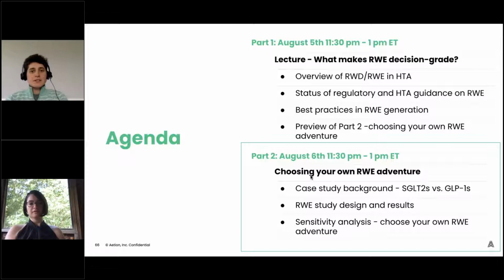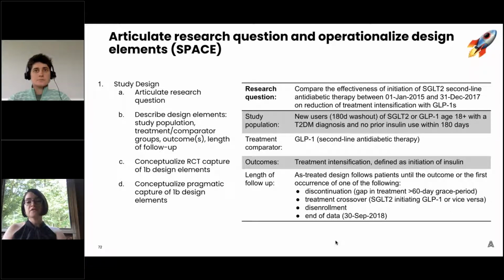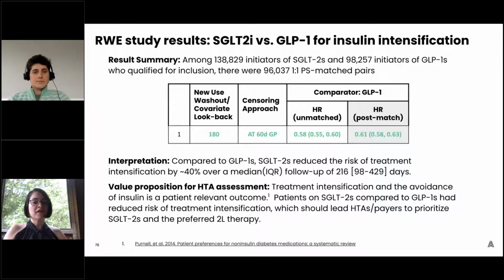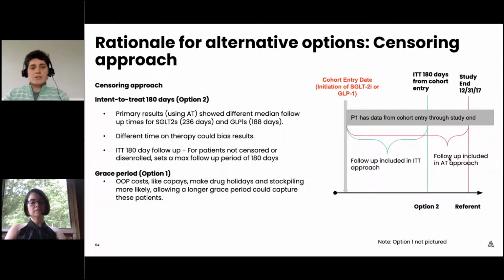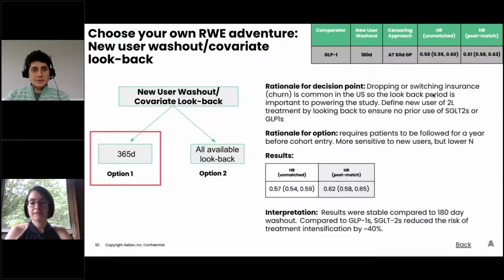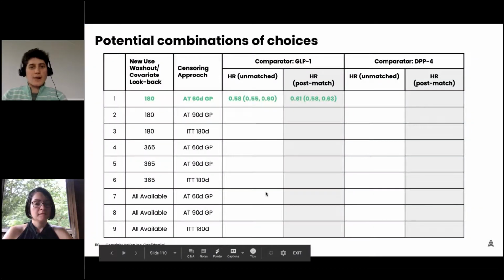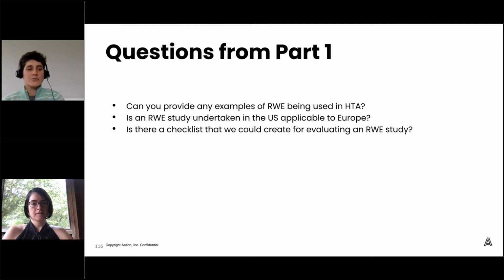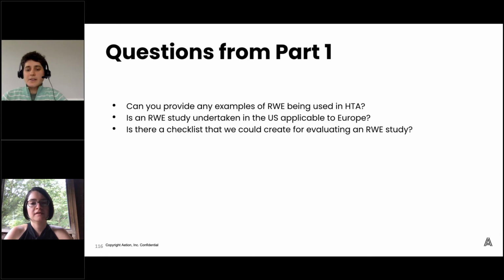What Does Good Look Like Evaluating Decision Grade RWE Pt2